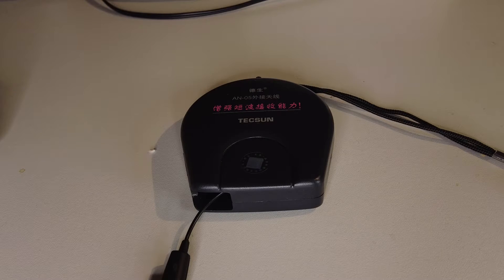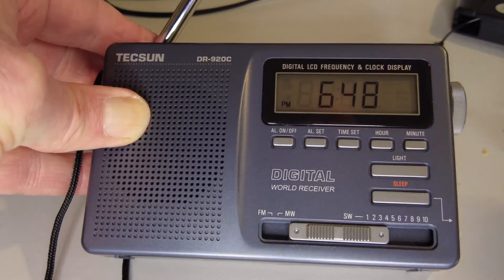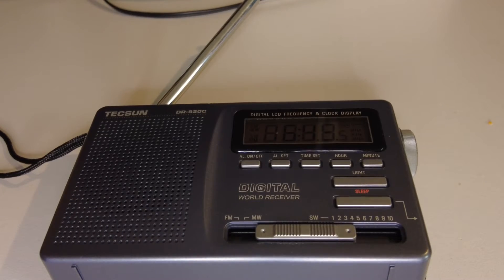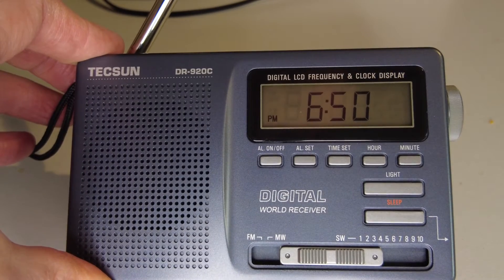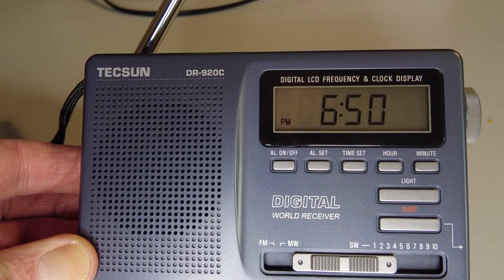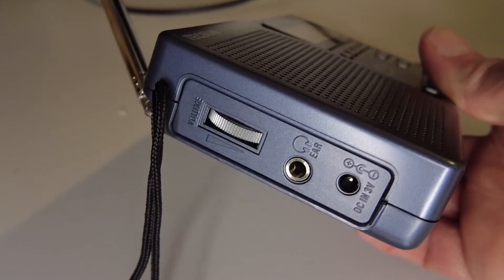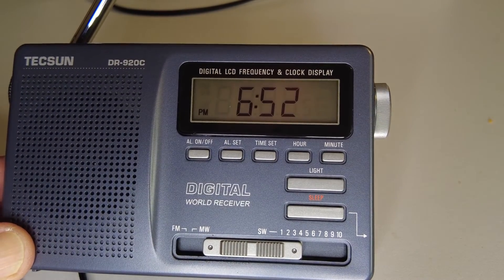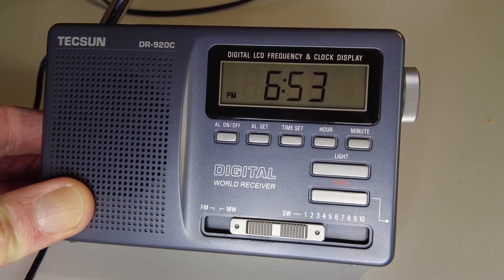External Antenna on the Tecsun DR 920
How will the cheap Tecsun handle a reel out wire antenna? In this test I try the DR920 with the Tecsun AN 05 reel out wire and compare it to the Tecsun PL 330